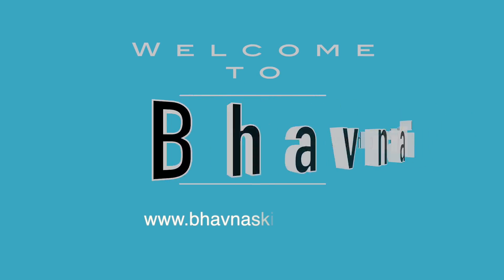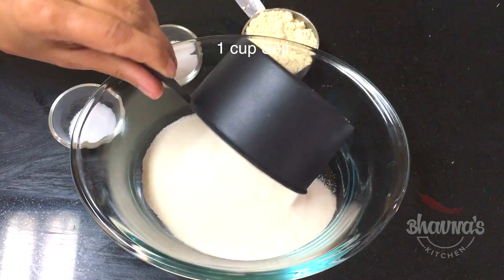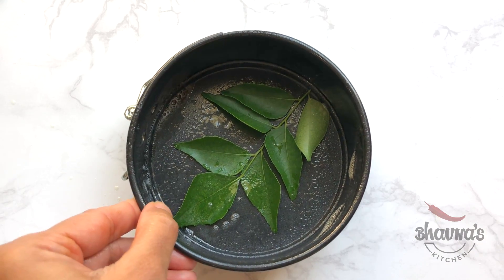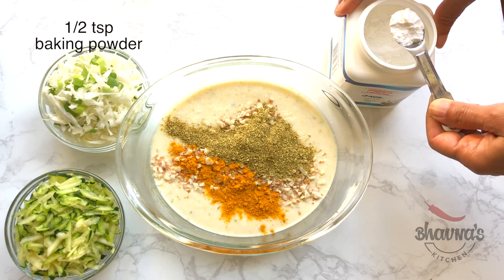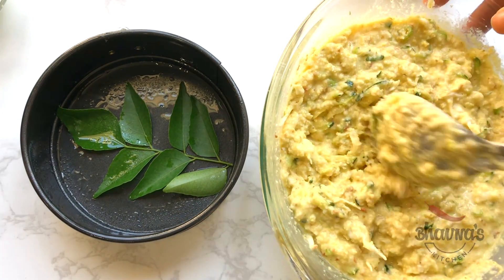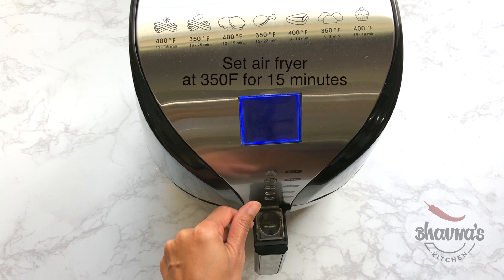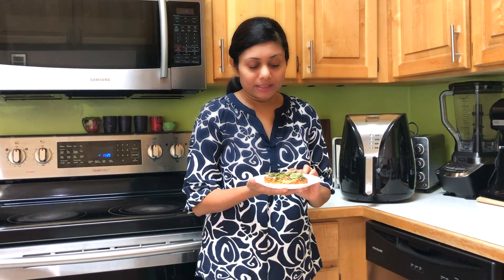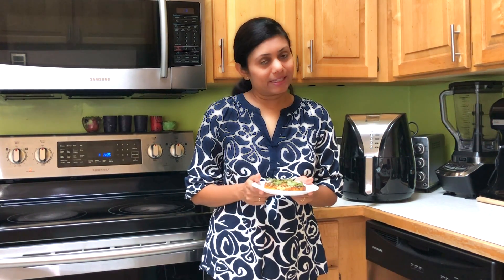Air Fryer Handvo Video Recipe - Savory Semolina Bread Cake| Bhavna's Kitchen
Baking Cooking Habor Air Fryer Handvo – A traditional gujarati savory cake made with rice, lentils(or instant version with Soji & Besan) and lots of vegetable like bottle gourd, fenugreek leaves and carrots. ... The key ingredient in this recipe is the dudhi/lauki/bottle gourd that gives the cake a super moist texture. But when the bottle gourd is not available, I love to use Zucchini.

1 cup fine soji (semolina)
1-1/2 cup thick buttermilk or 1 cup yogurt
3 green chillies finely chopped
1 tsp grated ginger (adrak)
½ cup vegetables as per choice finely shredded (bottle gourd(dudhi),carrot, beans, spinach, onion, capsicum, cabbage, etc.)
¼ tsp . baking soda
6 tbsp . oil 3tbsp for batter and 3 tbsp for tadka
1 tsp . cumin coriander powder
1 tsp . mustard seeds
Few curry leaves (Mitho Limbdo)-if available
1 tbsp sesame seeds

Products in this video:
Habor Air Fryer, Air Fryer Oven Xl, 3.8QT Oilless Deep Fryer Cooker with Digital LCD Screen, 1500W Power Air Fryer Auto Off and Memory Function, Detachable Basket Dishwasher Safe, with Free Recipes

Norpro Nonstick Mini Pie Pans, Set of 4